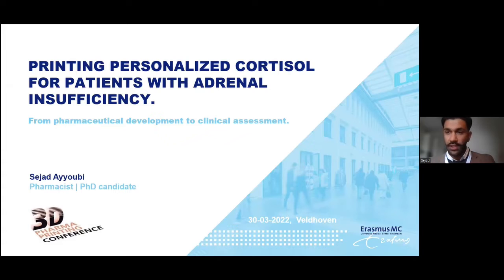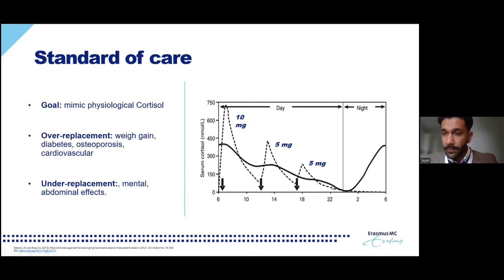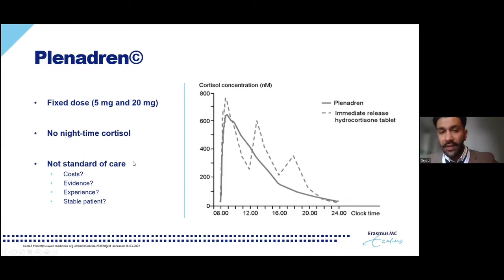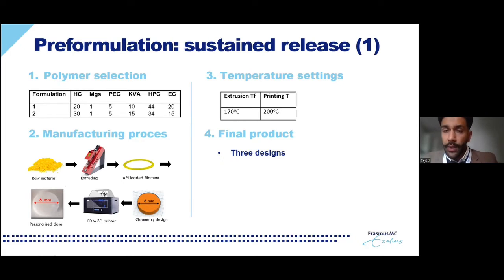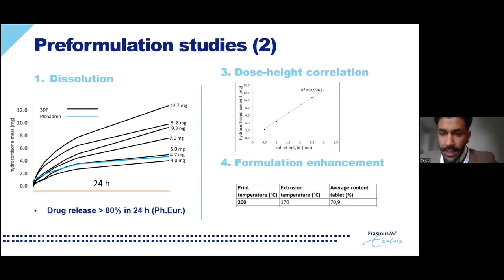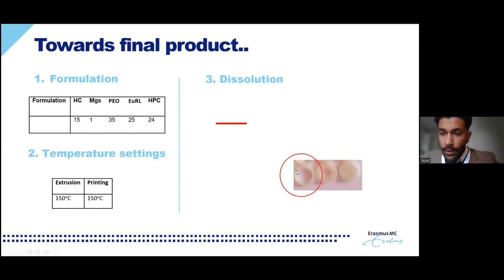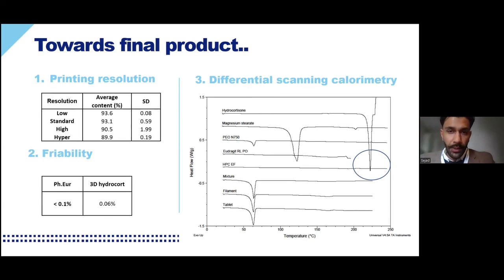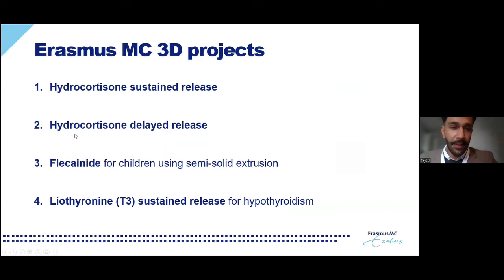Stress-relieving: printing personalized cortisol for patients with adrenal insufficiency.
A presentation by Sejad Ayyoubi, PhD candidate at Erasmus University Medical Center during the 2022 edition of the 3d pharma printing conference, which is part of the 3D Medical Printing Series.

The treatment goal for patients with adrenal insufficiency (AI) is to mimic physiological cortisol plasma concentrations. The current cortisol replacement therapies are suboptimal due to their drug release profile, fixed-dose character and the inability to cover nocturnal cortisol plasma concentrations. There is a high inter-individual variability in the cortisol need within this patient group, which comes with the unmet need for personalized cortisol formulations. 3D printing is a suitable technology for manufacturing oral dosage forms which allows us to easily adjust the drug dose and release profile based on patient needs. The aim of this research is to develop novel tailor-made 3D printed hydrocortisone formulations covering the daily as well as nocturnal physiological cortisol plasma concentrations.

Two sustained release (SR) formulations were printed using hydroxypropylcellulose based polymeric matrix filaments prepared by hot-melt extrusion. Formulation 1 (F1) and 2 (F2) were loaded with 20% and 30% hydrocortisone respectively. Tablets were printed with a height of 1 mm, 2 mm and 3 mm in order to assess the relationship between tablet height and drug dose. A dissolution study was performed to compare drug release profiles of the printlets with the release profile of the commercially available Plenadren©.
Dissolution study data demonstrates that 3D printed SR formulations have a similar drug release profile compared to the Plenadren© 5 mg tablets (Fig. 1). Tablet height was correlated to tablet dose (R2 0.996).

In this work we have demonstrated that hydrocortisone formulations can be printed in any desired dose by adjusting the tablet height. 3D printed SR formulations provide more dose flexibility compared to fixed-dose commercial formulations while maintaining the same drug release profile. The high inter individual difference in the cortisol need can be addressed by printing the desired dose for the unique patient which is essential in the treatment of patients with AI.